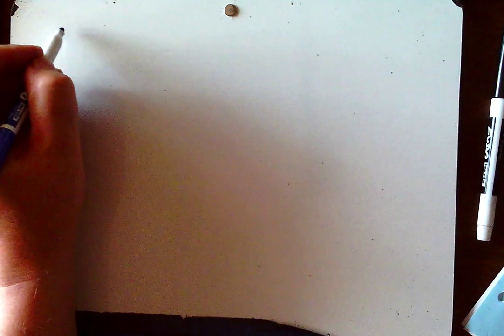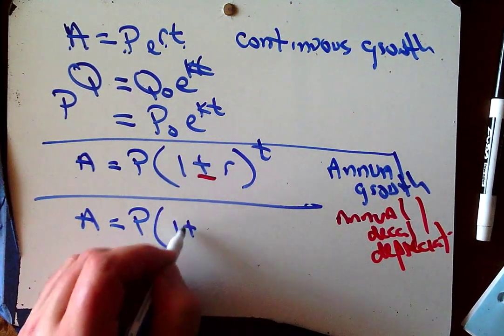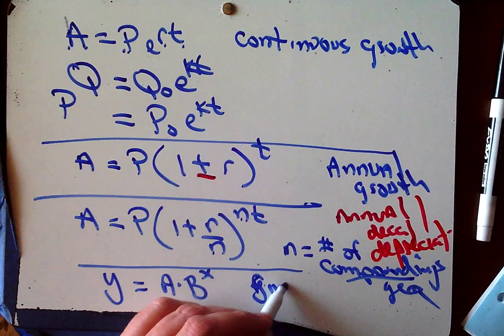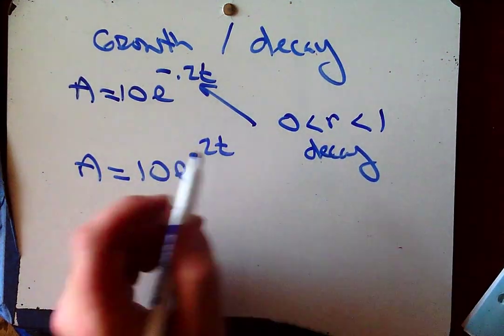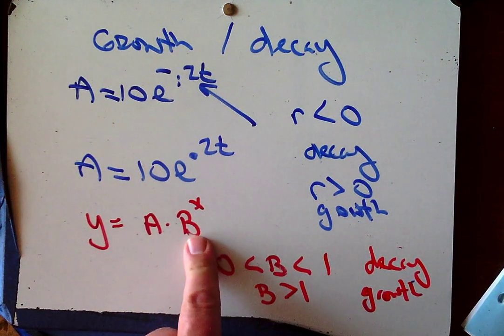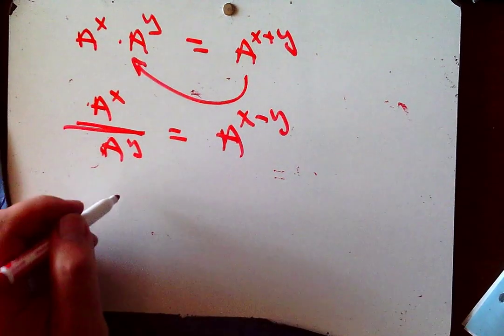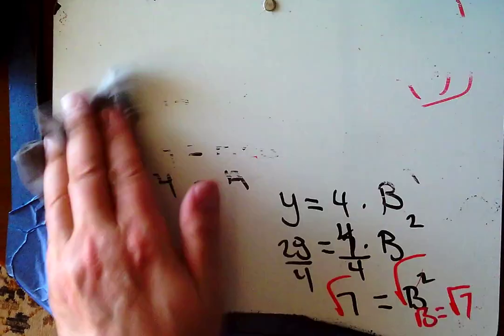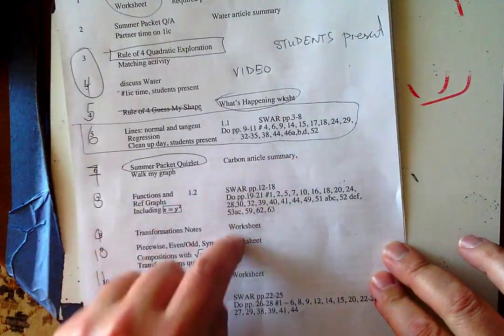chap 1 assign 12 intro exp